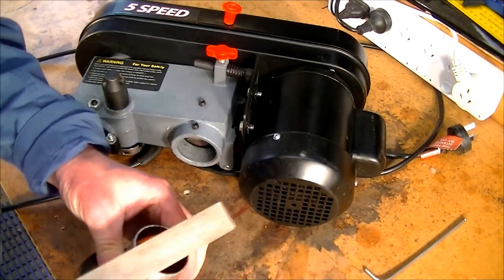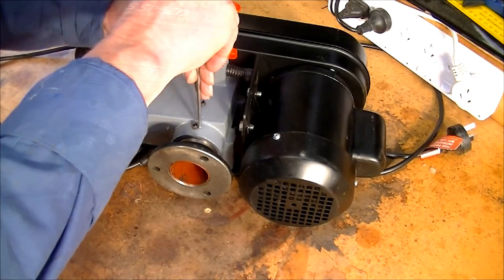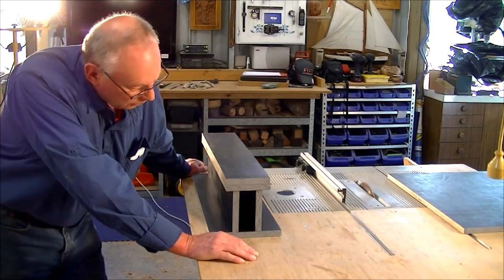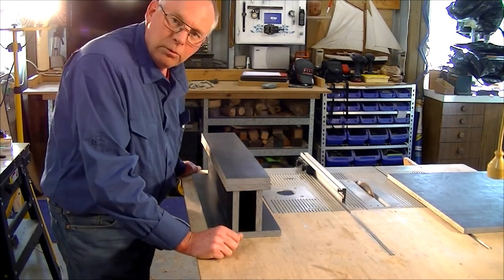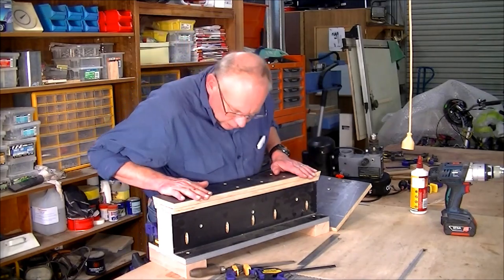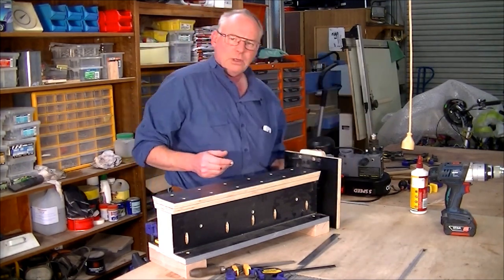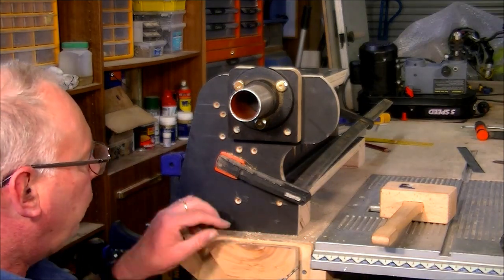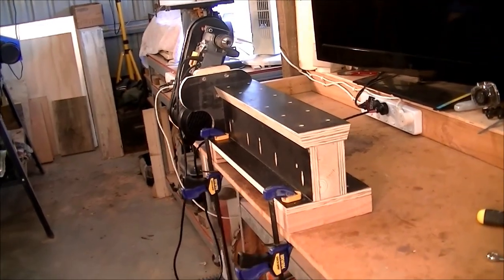Make a wood lathe for less than $150 Part one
Video 538 A Roger Webb easy learning tutorial Make a wood lathe for less than $150 Part one (digitally remastered)

MIDI CNC Router, Mill & Lathe

Myrtle                        USD$55
Oak                           USD$55
+ shipping
This channel;

WARNING: This/These video/s is NOT SUITABLE FOR CHILDREN UNDER 16!